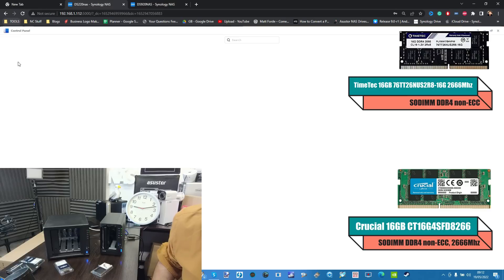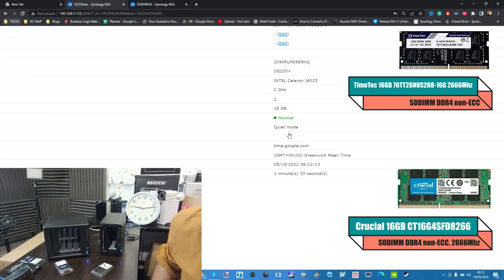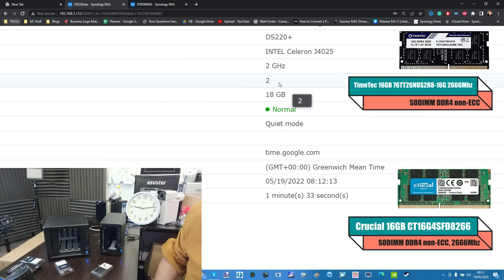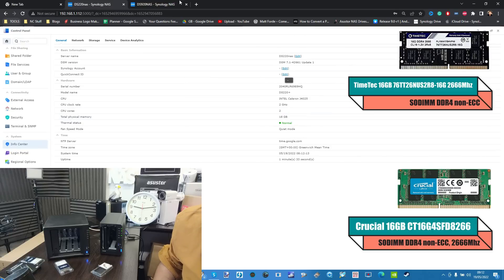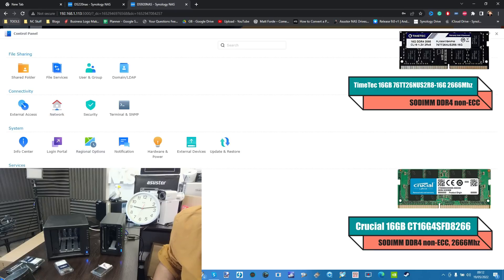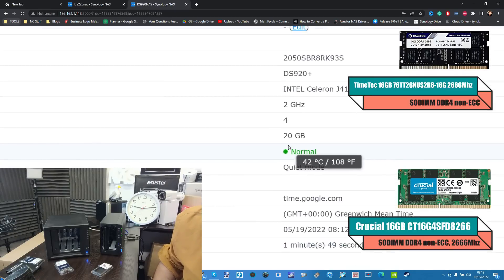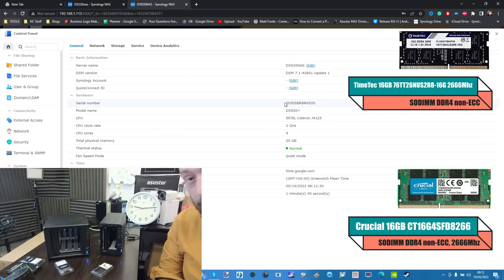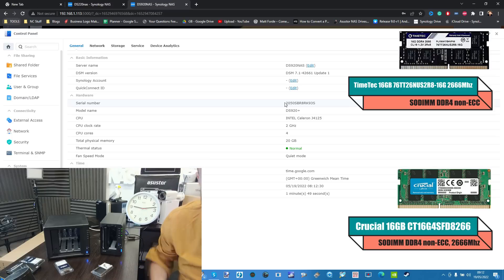Synology DSM 7.1 and Unofficial Memory - SECOND TEST! THEY DO WORK!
Synology Unofficial Memory On DSM 7.1 – DS920+, DS220+, DS720+, DS420+ And DS1520+ NAS

Other Memory that has been tested and worked:

Kingston KVR26S19S6/4 4GB
AM-D4NESO-2666-4G 4GB
Crucial CT4G4SFS8266 4GB
TimeTec 76TT26NUS1R8-4G 4GB
Transcend M2666HSH-4G 4GB
SK Hynix HMA851S6CJR6N 4GB
SAMSUNG M471A1K43CB1 8GB
Crucial CT8G4SFS8266 8GB
ATech AT8G1D4S2666NA0N12V 8GB
SAMSUNG M471A2K43CB1 16GB
ADATA AD4S3200716G22 16GB

Video Chapters:
00:00
01:51 - Why is this video SO LONG?
03:03 - The Testing Setup
05:08 - Control Test - Synology DS920+ and DS220+ NAS with NO Memory Upgrades
07:26 - ADATA TEST Adata Premier SO-DIMM DDR4 2400MHz 4GB (AD4S2400J4G17-B) Day 1 Install
11:28 - aDATA Adata Premier SO-DIMM DDR4 2400MHz 4GB (AD4S2400J4G17-B) Fresh Installed Boot Test
14:28 - TimeTec 8GB 76TT26NUS1R8-8G 2666Mhz Memory Test
14:43 - Sabrent Memory 8GB SB-DDR8 Memory Test
20:00 - Crucial 16GB CT16G4SFD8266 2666Mhz DDR4 SODIMM Memory Test
20:09 - TimeTec 16GB 76TT26NUS2R8-16G 2666Mhz SODIMM Memory Test
24:19 - Sabrent 16GB SB-DDR16 Memory Test
24:27 - Transcend TS1GSH64V6B 8GB Memory Test
28:14 - Mid-Point Summary
28:50 - Discussing the results of the previous DSM 7.1 Memory Test Video
29:01 - What if the Memory Module is not set correctly in the slot?
31:15 - What if you are using Bad/Broken Memory?
31:50 - Inappropriate Shutdown causing bad booting?
33:29 - Is this all Synology Propoganda?
35:03 - How Does Synology feel about Unofficial Memory Upgrades?
36:04 - Why you should test your memory in Synology Assistant
37:04 - Transcend 2GB TS256MSH64V4X Memory Test
38:41 - How to perform a Synology Memory Test
40:25 - Conclusion and Final Words
43:01 - Memory Testing Completed in Synology Assistant

This description contains links to Amazon. These links will take you to some of the products mentioned in today's video.